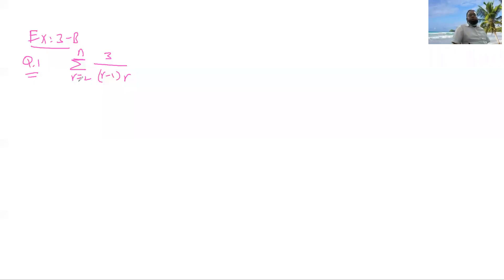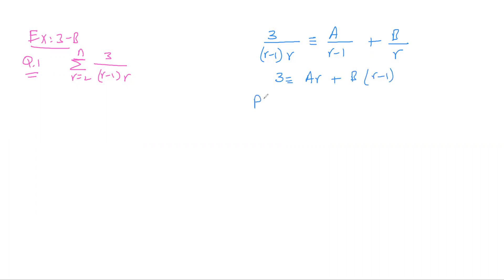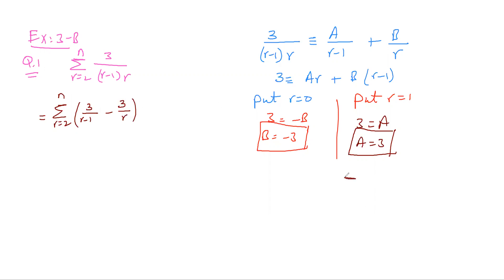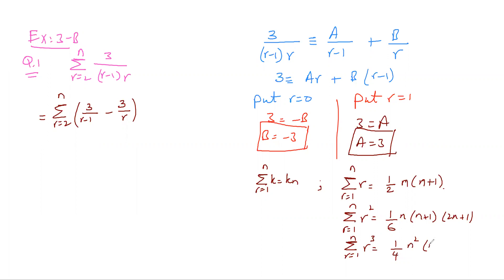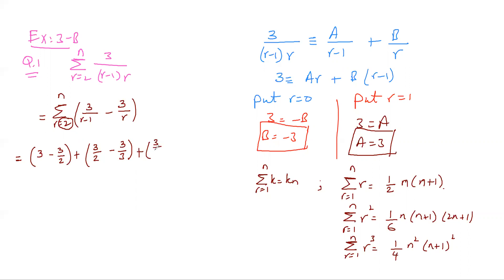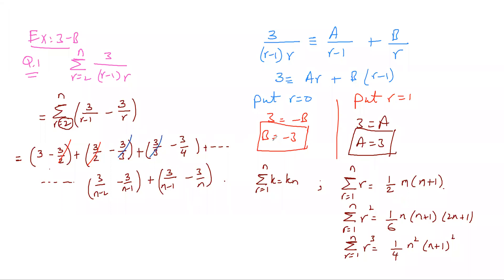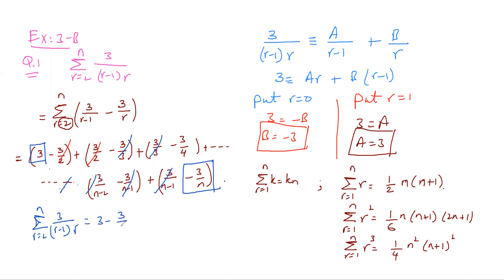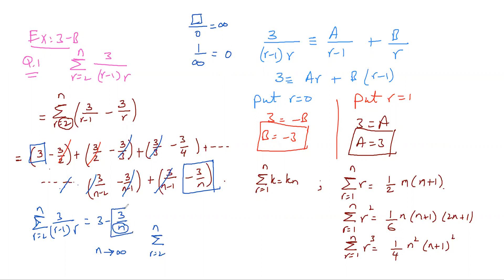Summation of Series/Further Maths/Ex 3 B, Question # 1.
A Level Further Maths/Summation of Series.